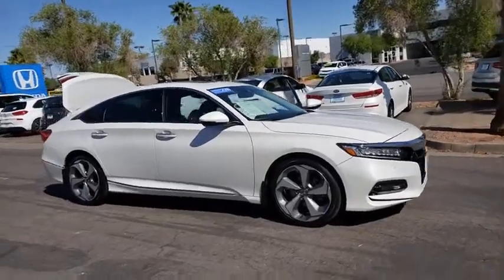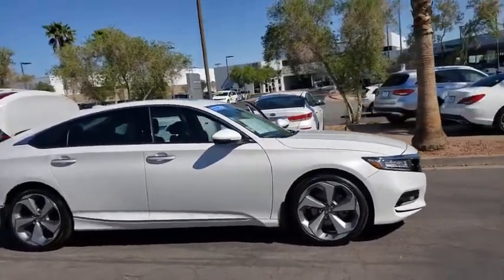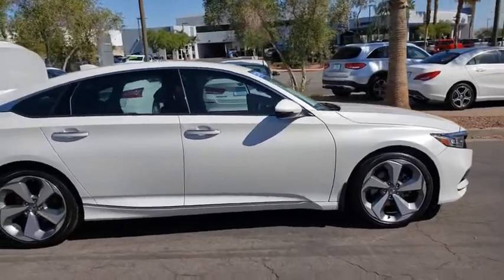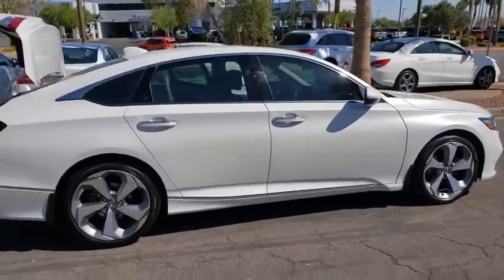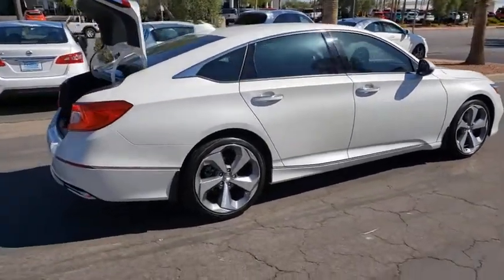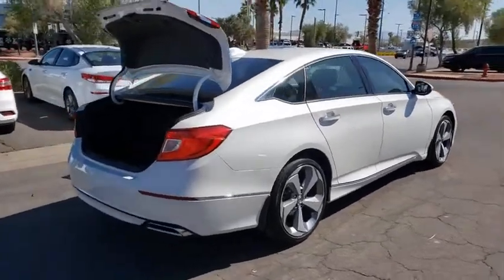2019 HONDA ACCORD Henderson, Las Vegas, Laughlin, St George, Flagstaff, NV P15870A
PLATINUM WHITE PEARL [LISTING TYPE] 2019 HONDA ACCORD available in Henderson, Arizona at Findlay Honda Henderson. Servicing the Las Vegas, Laughlin, St George, Flagstaff, NV area.
2019 HONDA ACCORD 2.0T TOURING - Stock#: P15870A - VIN#: 1HGCV2F9XKA026281

REDUCED FROM $28,984!, PRICED TO MOVE $900 below Kelley Blue Book! CARFAX 1-Owner, Honda Certified, Excellent Condition. NAV, Sunroof, Heated Leather Seats, Heated Rear Seat, SPLASH GUARD SET, Alloy Wheels, Turbo. AND MORE!br /br /KEY FEATURES INCLUDEbr /Leather Seats, Navigation, Sunroof, Heated Driver Seat, Heated Rear Seat MP3 Player, Keyless Entry, Child Safety Locks, Steering Wheel Controls, Heated Mirrors. br /br /OPTION PACKAGESbr /SPLASH GUARD SET. Honda Touring 2.0T with Platinum White Pearl exterior and Black interior features a 4 Cylinder Engine with 252 HP at 6500 RPM*. Serviced here, Non-Smoker vehicle br /br /EXPERTS ARE SAYINGbr /Edmunds.com's review says It has the practical stuff locked down: The trunk is positively huge, as is the cabin. Honda has the tech front covered, too. A considerable number of advanced safety features are standard. . br /br /AFFORDABLE TO OWNbr /Was $28,984. This Accord Sedan is priced $900 below Kelley Blue Book. br /br /BUY WITH CONFIDENCEbr /7-year/100,000-Mile Powertrain Warranty (from original in service date) , Vehicles purchased after the New Vehicle Warranty expires: Honda adds 1-year/12,000-mile Warranty, 182-point inspection by factory-trained technicians on all Honda Certified vehicles, 24 Hour Roadside Assistance includes, towing, lock-out assistance, tire change and fuel delivery. SiriusXM free three-month trial on eligible factory equipped vehicles, Up to two complimentary oil changes within the first year of ownership, Certified Warranty is transferable if vehicle is sold to a subsequent private owner, HondaCare extended service plans are available for purchase, if desired, Vehicles purchased within the New Car Warranty period: Extends the Warranty to 4-years/48,000 miles br /br /Pricing analysis performed on 5/13/2020. Horsepower calculations based on trim engine configuration. Please confirm the accuracy of the included equipment by calling us prior to purchase. br /